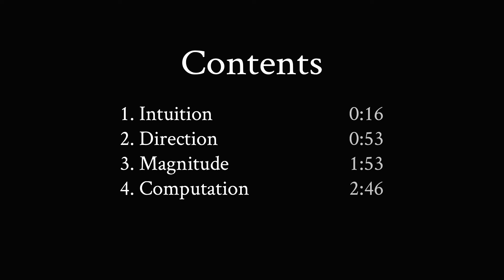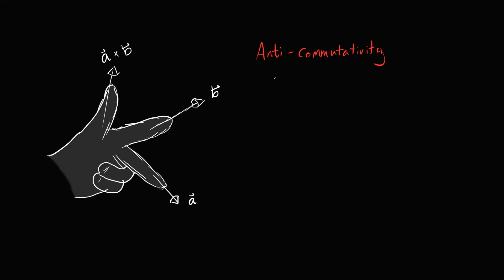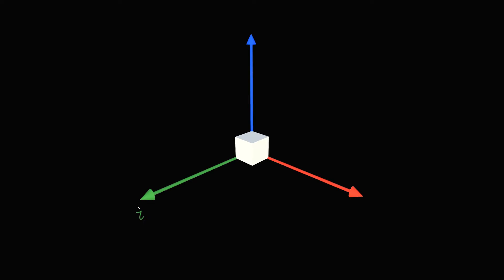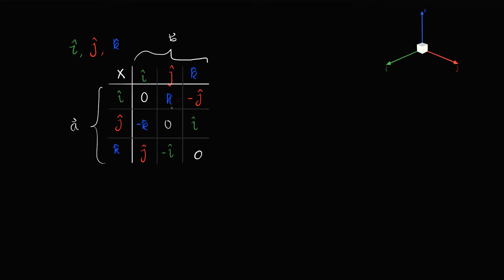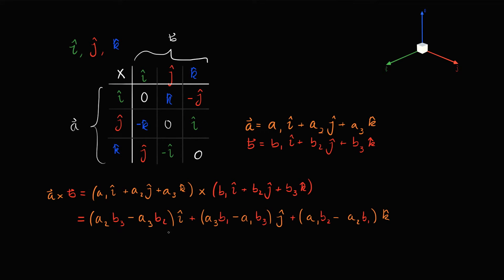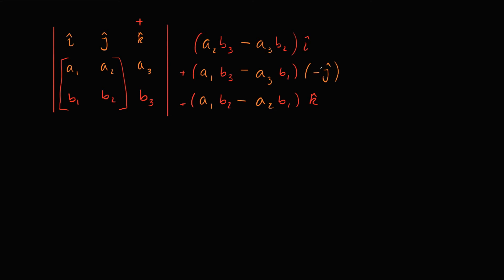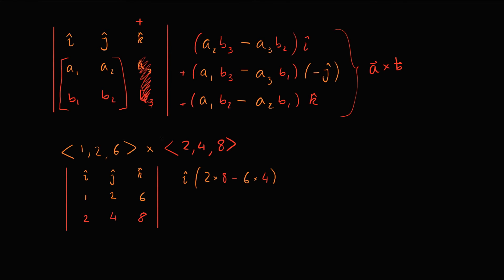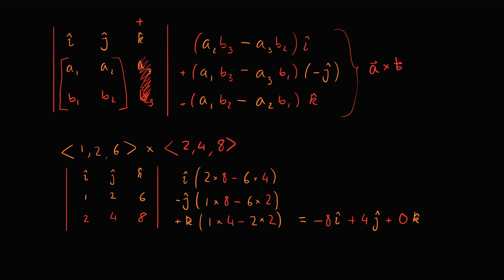The Cross/Vector Product | Multiplying Vectors, part 2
In this video, we learn about what the cross product is and how to calculate it. This video is part of a larger series on vector multiplication, the next video covers a super interesting identity, and will likely come out in the next few months.

Timestamps
0:00 Introduction
0:16 Intuition
0:53 Direction
1:53 Magnitude
2:46 Computation